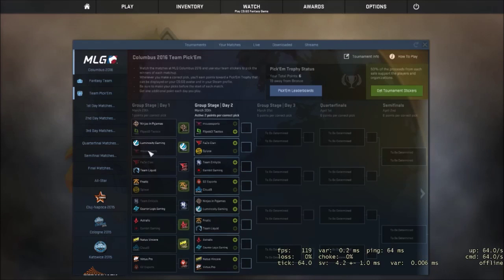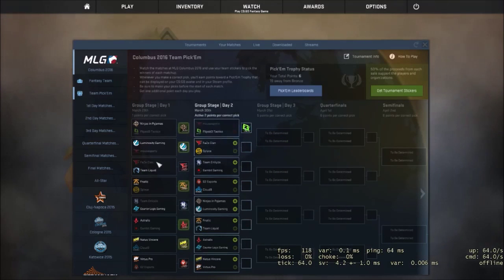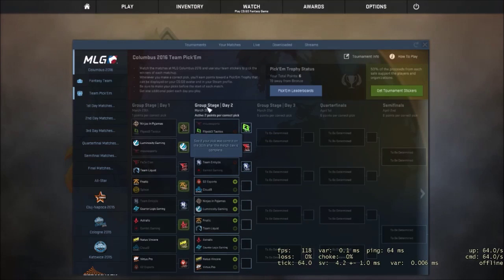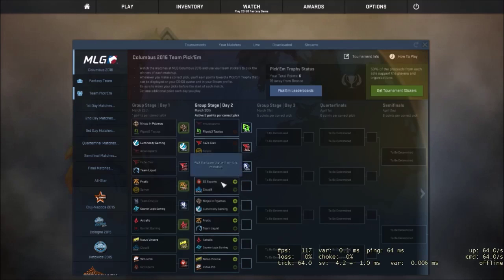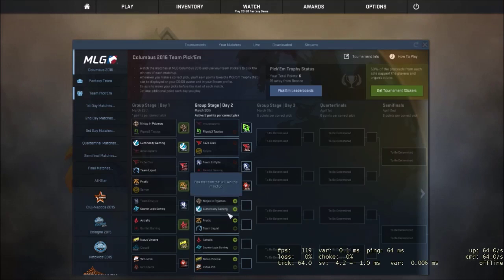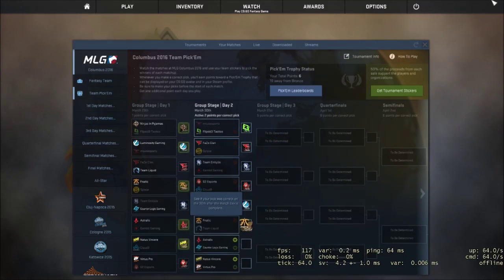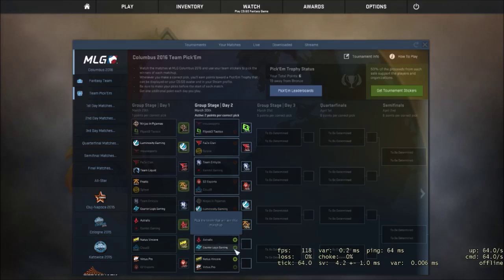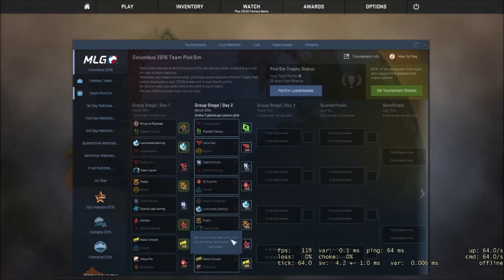CS:GO - Columbus 2016 Team Pick'em Challenge Day 2!